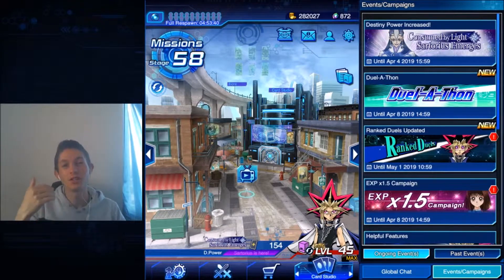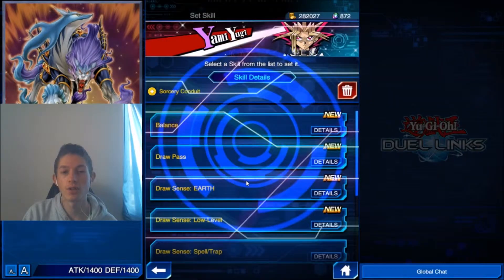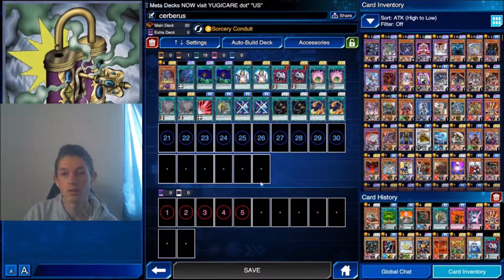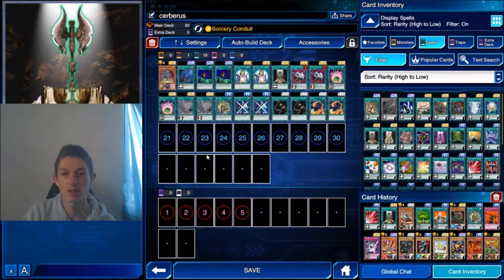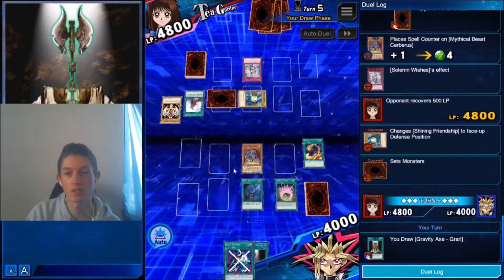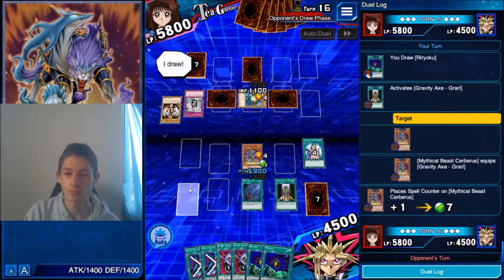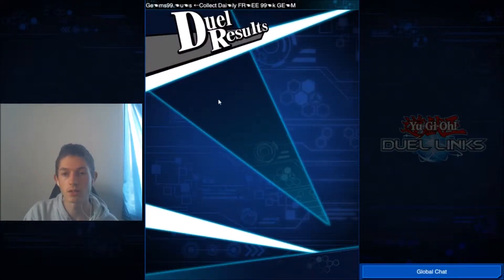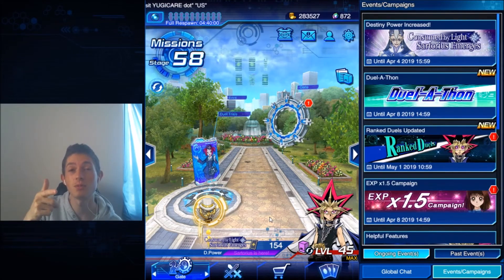Duel Links: Farm Deck-Cerberus